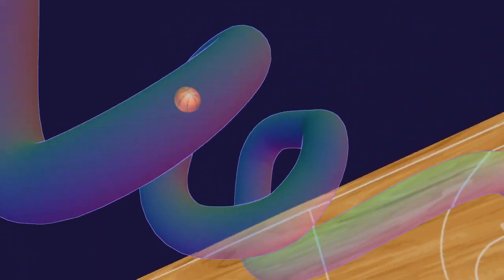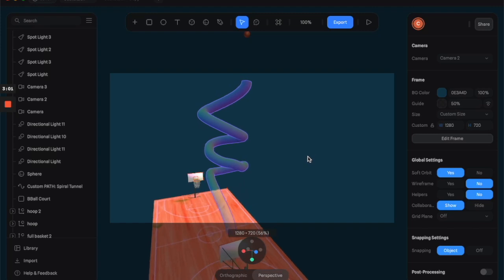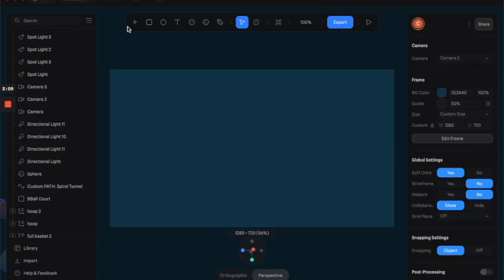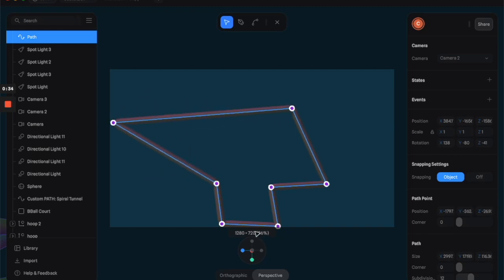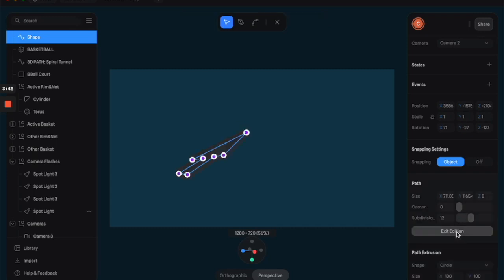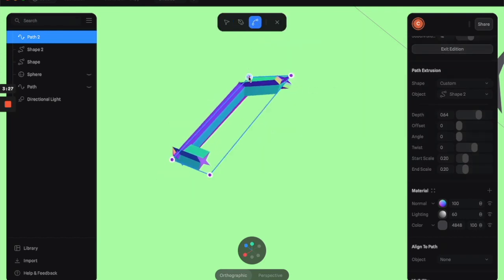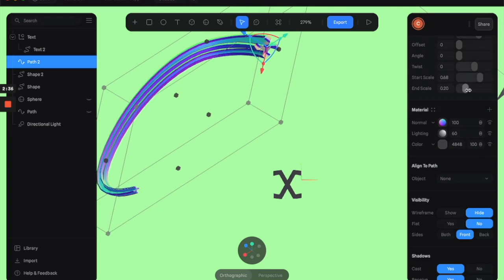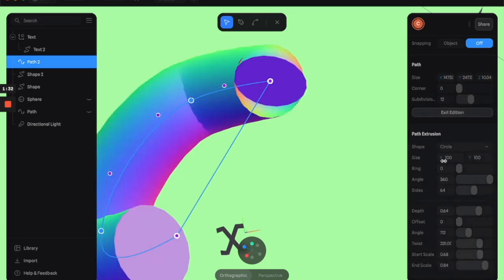Spline Tool EXPERIMENTING #1 : 3D Paths Physics Gravity Logic + MORE Pt. 1 : Learn & Explore with ME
Hey Spliners! Conor Here!

I’m starting a new little Spline Tool Video Series to accompany my tutorials. In these EXPERIMENTING videos, you’ll be learning about the new Spline updates, testing settings, getting a behind the scenes look at how I teach myself to use this wonderful app, and generally ‘offing’ around in the app!

In honor of the current 3D Paths competition in the Spline discord, I thought I’d focus on this tool, and ways to combine it with other awesome tools that I’m familiar with such as states and events, and those I’m not so familiar with like physics, gravity and logic.

IF I’M MISSING SOMETHING OR YOU HAVE SOME COOL TRICKS I DIDNT COVER, PLEASE LEAVE A DESCRIPTION OF THEM IN THE COMMENTS. BEST COMMENT WILL WIN A FREE DOWNLOAD OF MY PERSONAL MATCAP LIBRARY OF 125 OF MY FAVORITE MATCAPS (Available as a pay-what-you-can download on my GUMROAD ... Along with lots of other fun digital files (assets/projects/brushes/collection for spline, blender, illustrator, procreate, etc...) as well as FREE downloads of hundreds images/scans/photos/finals of my digital & physical artwork to use as your computer, ipad, or cell phone background (I particularly like the endless pattern of Bart Simpson in all different colors.) You can also buy my screen prints, paintings, drawings and other original, physical artwork to be delivered to your door!

I want these videos to be a resource for the community to learn and share knowledge together so please leave comments with any tidbits for all of us to learn from. I’m happy to answer any questions or make any tutorials requested by subscribers in the comments.

These videos will be much more open ended and much less precise, but I hope they will still be useful to you and show you how experimentation with settings and options is generally the best way to learn what’s possible in Spline.

Tutorials on these topics will be available eventually as I get a better hold and understanding of how to use and adjust the new tools and updates in the best possible ways, but I’m hoping this series can be a collaboration between myself and the rest of the spline community on new updates as they come out.